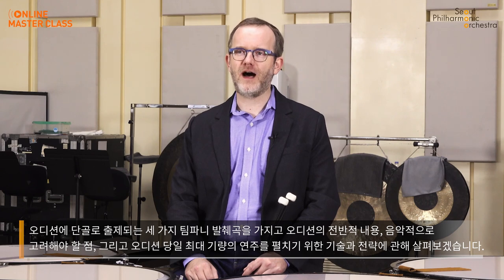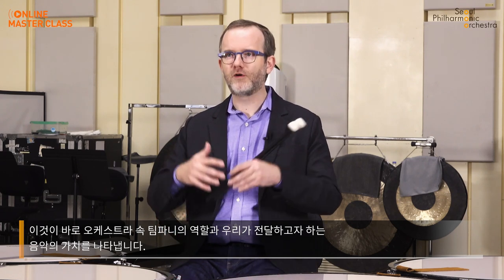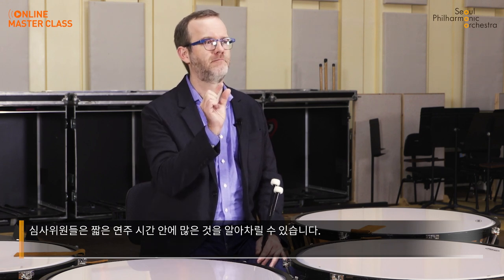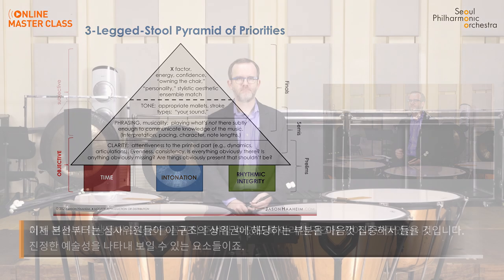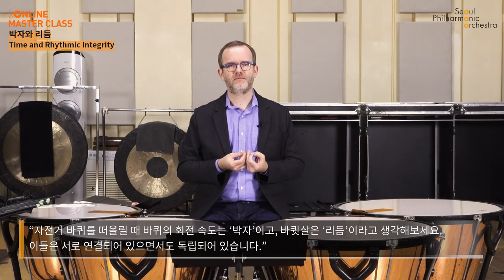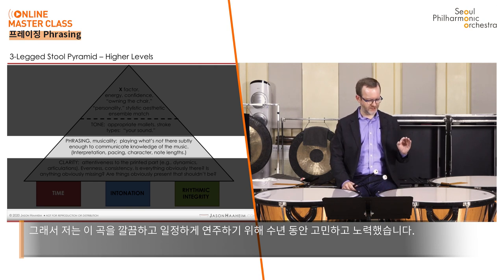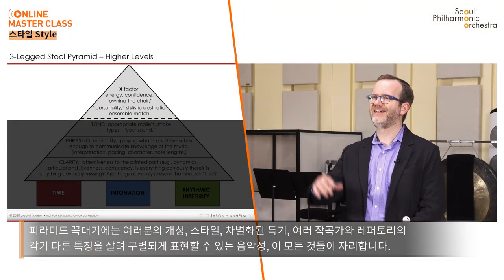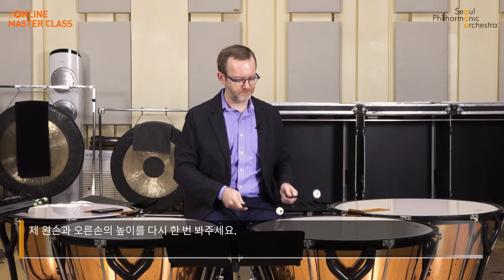서울시향 온라인 마스터클래스 팀파니 발췌곡 분석 PART 1 🥁｜베토벤 교향곡 7번｜제이슨 하하임｜Jason Haaheim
서울시립교향악단 온라인 마스터클래스
SPO Online Master Class 🎶

🥁 팀파니 발췌곡 분석 Part1: 베토벤 교향곡 7번으로 보는 음악적 기교의 단계별 요소
Deconstructing Timpani Excerpts Part 1: Beethoven 7's Hierarchical Elements of Musicianship

🥁 강사 제이슨 하하임, 메트로폴리탄 오페라 오케스트라 팀파니 수석
Jason Haaheim, Timpani Principal of MET Opera orchestra

제이슨 하하임은 2013년부터 메트로폴리탄 오페라 오케스트라(MET)의 팀파니 수석으로 재직 중이며, MET 오케스트라와 함께 뉴욕 링컨센터와 카네기홀 연주를 포함해 TV, 라디오 방송, The MET Live in HD를 통해 관객들과 소통하고 있다. 교육자로서 큰 호평을 받는 하하임은 세계 곳곳에서 마스터클래스를 진행하였고, 뉴욕대와 바드 콘서바토리에서 후학을 양성하고 있으며 더 오케스트라 나우와 카네기홀 국립 청소년 오케스트라를 주기적으로 지도하고 있다, 또한 노스랜드 팀파니 서밋(Northland Timpani Summit), 의식적인 연습 부트캠프(Deliberate Practice Bootcamp), 아트풀 팀파니 오디셔닝 세미나(Artful Timpani Auditioning Seminar)의 창립자로서도 활동하고 있다.
올스타 오케스트라, 서울시향, 모스틀리 모차르트 페스티벌 오케스트라, 밀워키 심포니의 객원수석으로 참여하였으며, 사우스 웨스트 미시건 심포니, 시카고 시빅 오케스트라의 팀파니 수석을 역임하였다. 존 타포야와 딘 보르게사니를 사사하였으며 구스타부스 아돌프스 대학(Gustavus Adolphus College)에서 음악과 물리학을 복수전공하여, 캘리포니아 대학교 샌타바버라에서 전자 공학 석사 학위를 받기도 하였다.

Jason Haaheim was appointed Principal Timpanist of the Metropolitan Opera Orchestra in 2013. In addition to performances at New York's Lincoln Center and Carnegie Hall, Mr. Haaheim can be seen and heard performing with the MET Orchestra on television, international radio, and Live in HD movie theater broadcasts. Mr. Haaheim is on faculty at the NYU School of Music and Bard Conservatory, and is the founder of the Northland Timpani Summit, Deliberate Practice Bootcamp, and Artful Timpani Auditioning seminar. A sought-after clinician, Mr. Haaheim gives masterclasses internationally and is a frequent coach for The Orchestra Now (TON) and the Carnegie Hall National Youth Orchestra (NYO). Guest principal timpanist engagements have included the All Star Orchestra, Seoul Philharmonic, Mostly Mozart Festival Orchestra, and Milwaukee Symphony. Prior to the Met, Mr. Haaheim was principal timpanist of the Southwest Michigan Symphony and the Civic Orchestra of Chicago. Influential teachers have included John Tafoya and Dean Borghesani. Mr. Haaheim holds a bachelor of arts degree with a double major in honors-music-performance and physics from Gustavus Adolphus College (St. Peter, MN); he also holds a master’s degree in electrical engineering from UC-Santa Barbara.